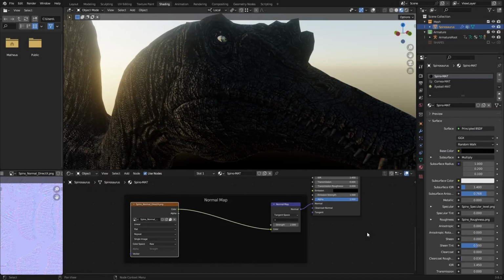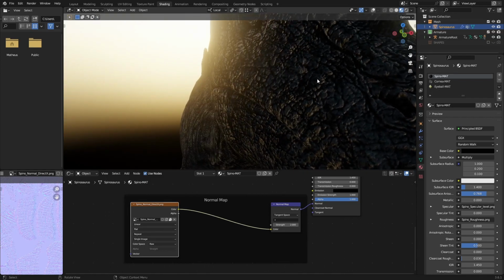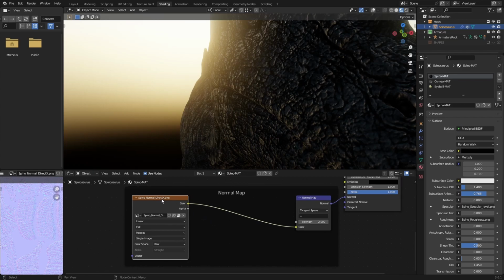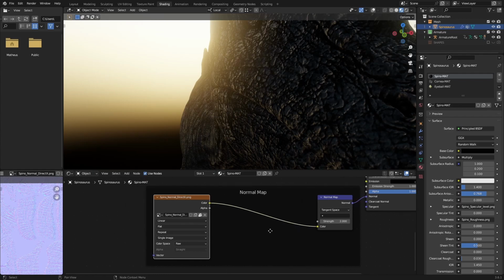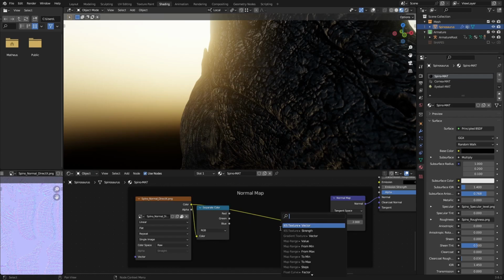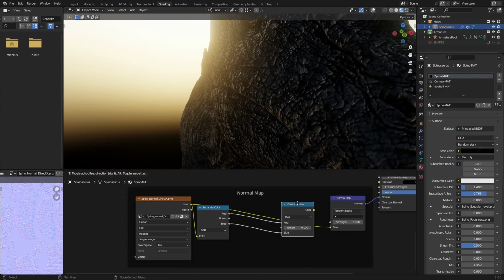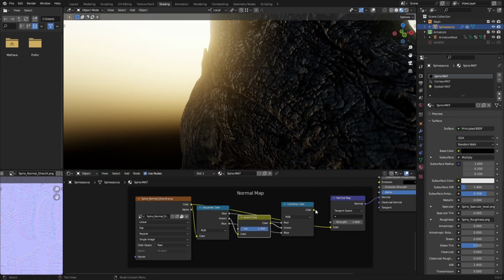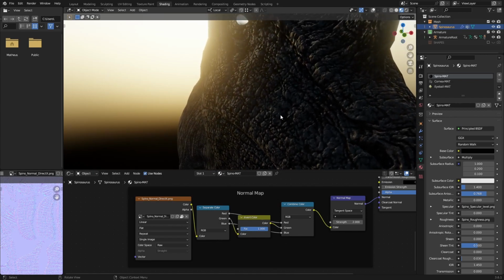Tutorial: How to invert the normal map in Blender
In this video we show how you can set up your shader nodes to invert a normal map inside of Blender.